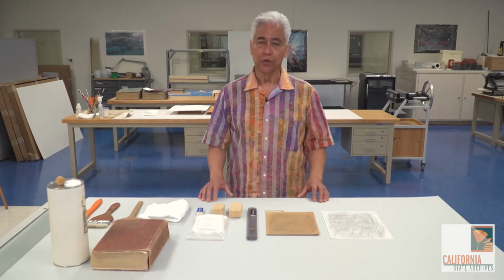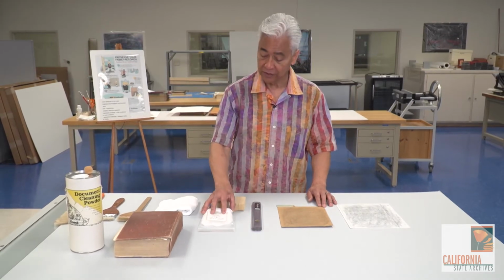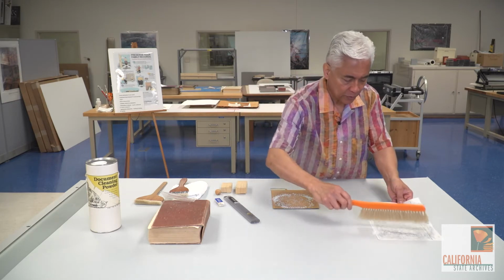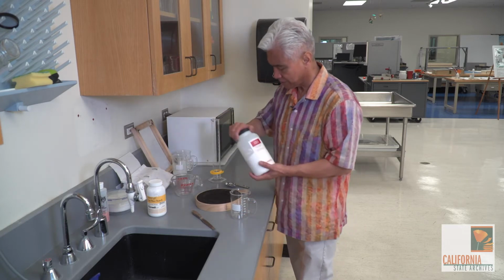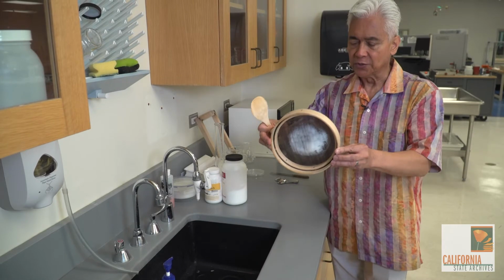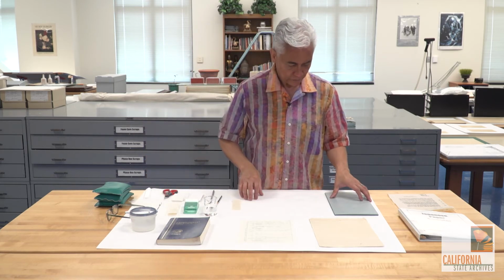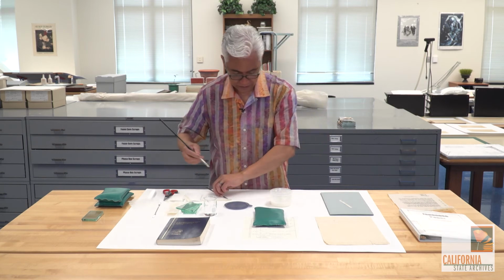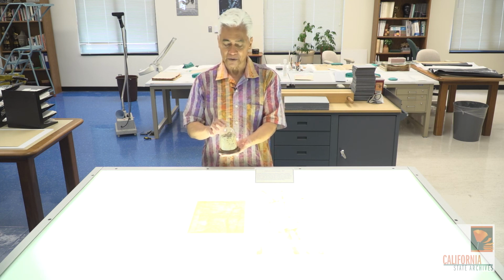California State Archives Preservation Workshop Video For Paper Based Records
Since 2007, the California State Archives hosted and sponsored the Annual Preservation Workshop held every October (Archives Month).  This was a free, all day, completely hands-on workshop covering the basics of paper based preservation and repair. This included: Surface Cleaning, Basic Humidifying & Flattening, Preparing Wheat Paste & Basic Paper Mending.  The workshop was taught by CSA Document Preservation Technicians in the CSA Preservation Lab overseeing 12 registered participants.

The last workshop was held in October 2019. As with most state agencies in 2020/2021, COVID forced us to rethink how to safely continue this event, but it also gave us the opportunity to digitally reach out to a broader audience in need of this instruction.